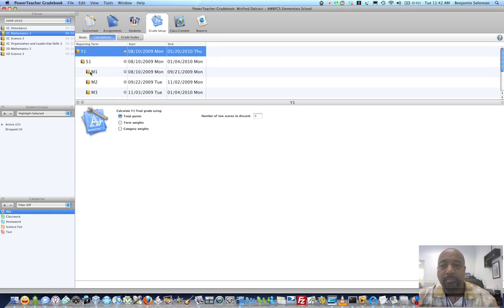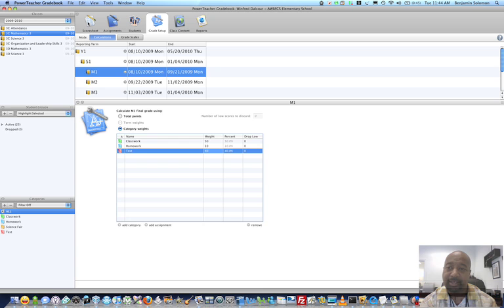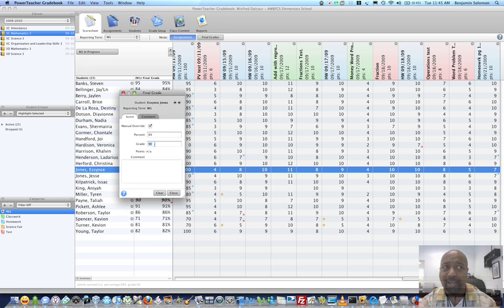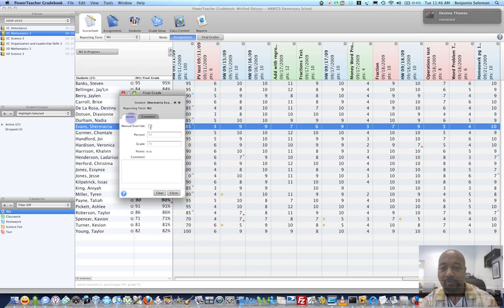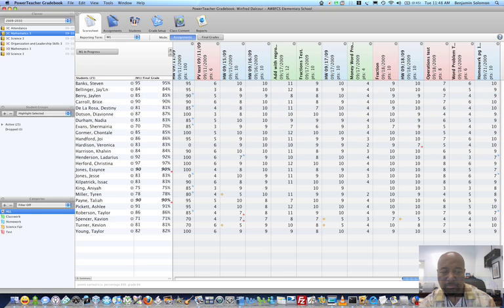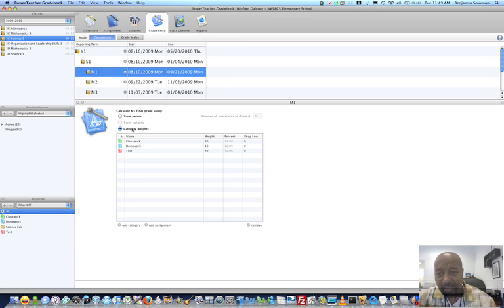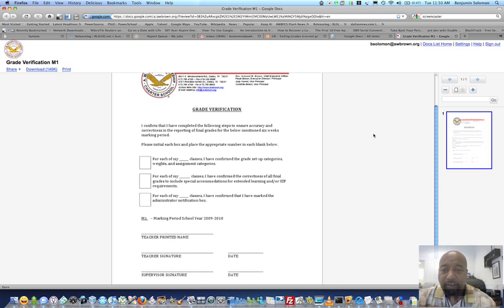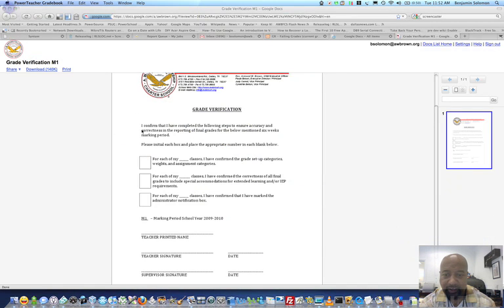AWB Grade Verification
Learn to perform Final Grade Verification in 10 Minutes. This instructional video details the steps necessary to perform Final Grade Verification using PowerTeacher Grade Book. It is important to understand that each of these steps must be perform for EACH AND EVERY COURSE that you teach. In addition, the Grade Verification form must be filled and signed by you and your supervisor signifying completion of all of the above mentioned steps.
Benjamin Solomon
District Instructional Technology Director